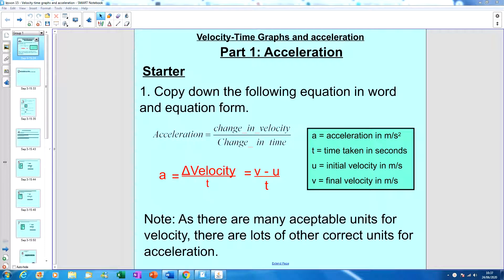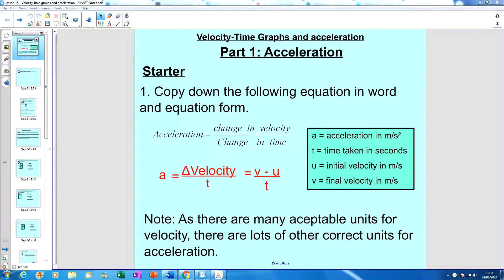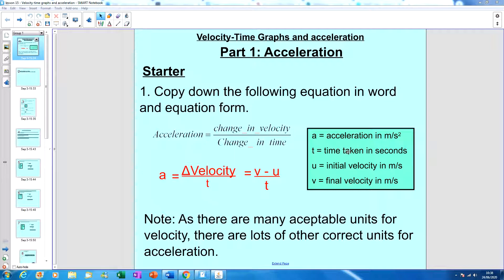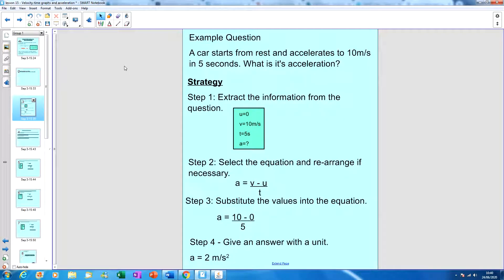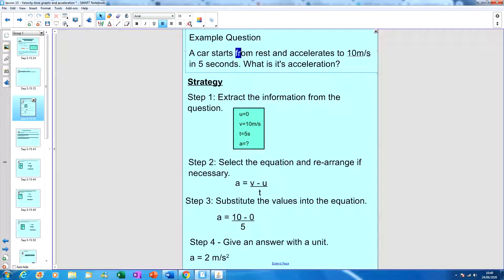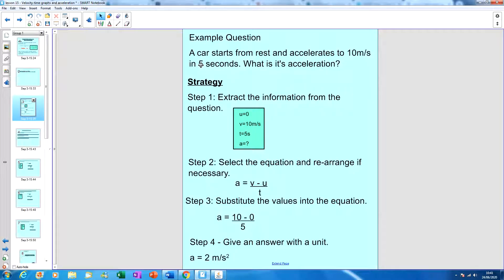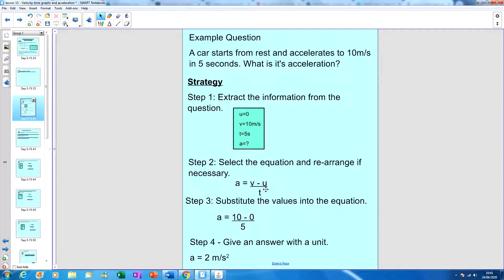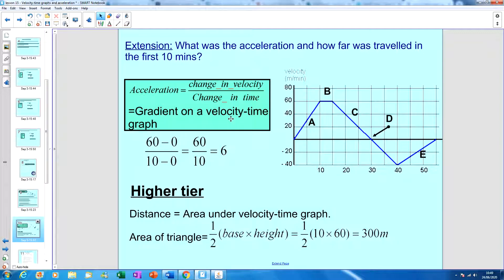Velocity-time graphs and acceleration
Mr Hales introduces the next aspect of Physics to learn and consolidate.